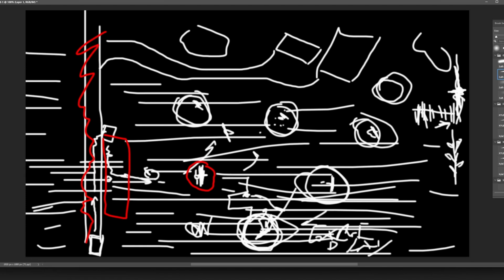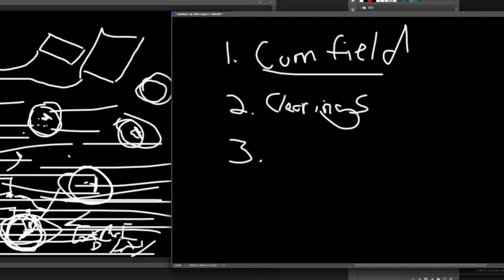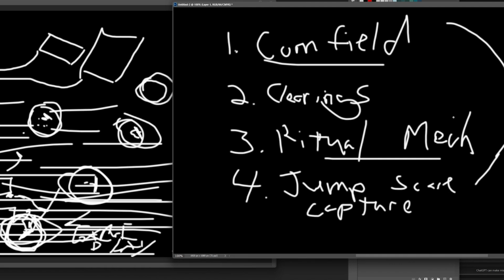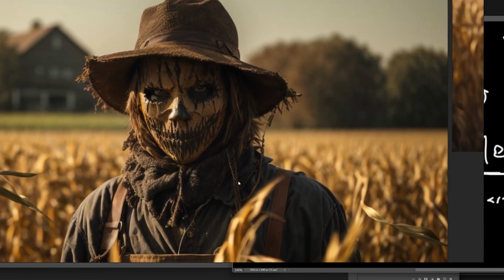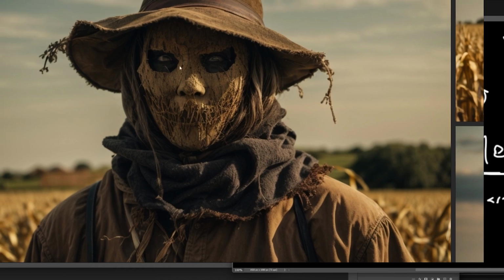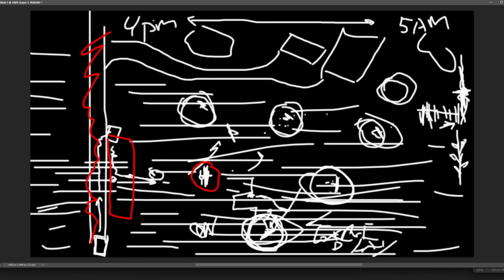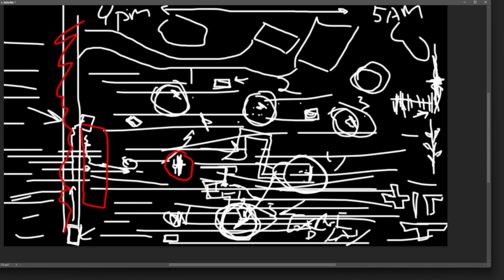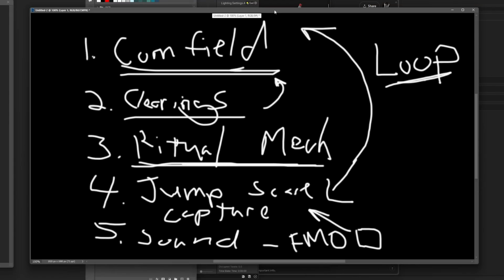Designing a Stephen King Inspired HORROR GAME! | Devlog 1 - WHISPERS IN THE CORN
It’s October, let’s make a horror game!

Hello! I’m Brian McRae, a professional game developer of 20+ years and I invite you to join me on this exciting journey through the latest in game development!

In this video I explain the design of my new horror game, along with a production plan of how I'll do it. All in the hopes of having it ready in time for Halloween!

While this video is not specifically technical, I find the process of sketching a design flow valuable and saves me lots of time later in development.

And since I'm a solo dev, I rely on AI tools to help me brainstorm and visualize the theme and mood of the project. I hope this video inspires you and enjoy!

CHAPTERS:
0:00 Introduction
1:08 Design Overview
3:12 Story and Gameplay
10:56 Production Plan
15:37 Lore
17:55 Technical Plan
21:17 What Not to Worry About
22:08 Audio Tools
22:30 Conclusion